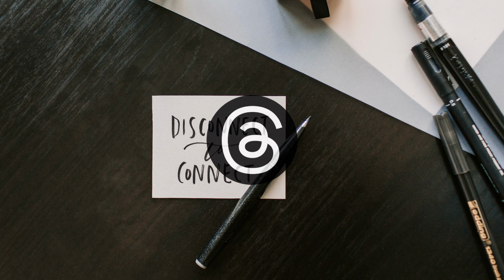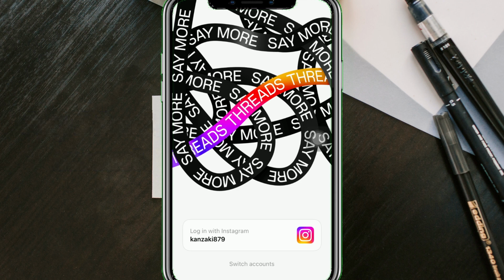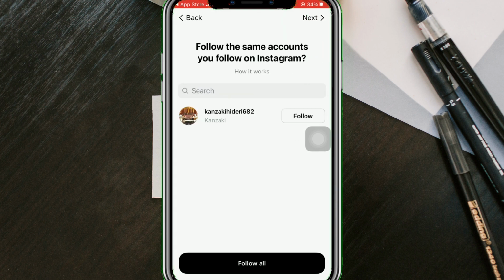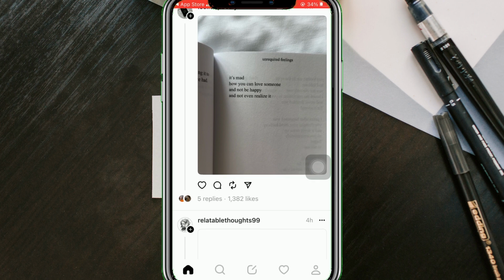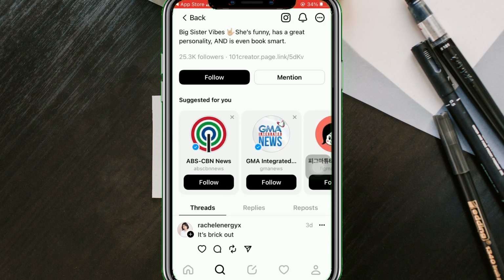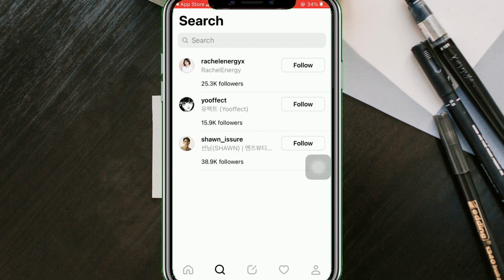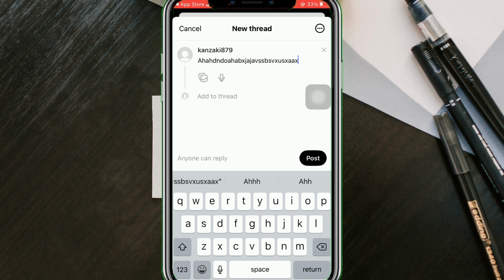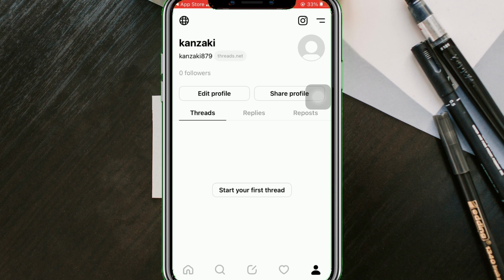How To Use Instagram Threads - Full Guide (2023)